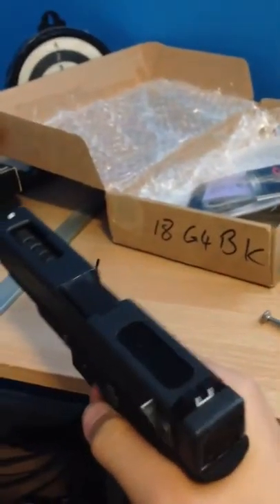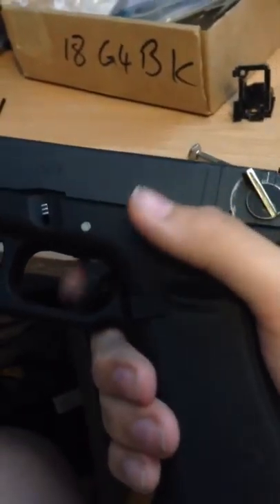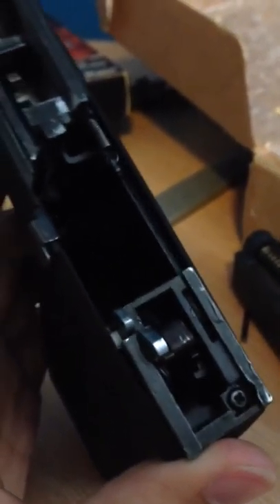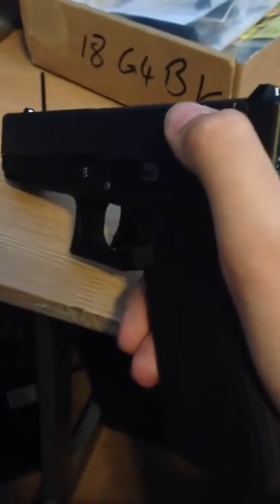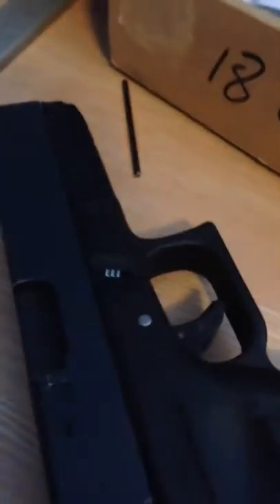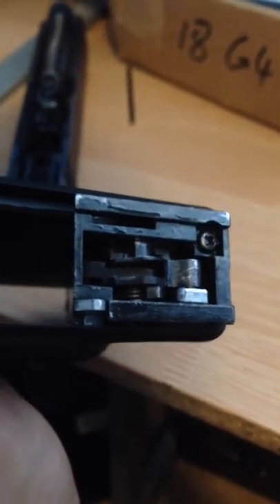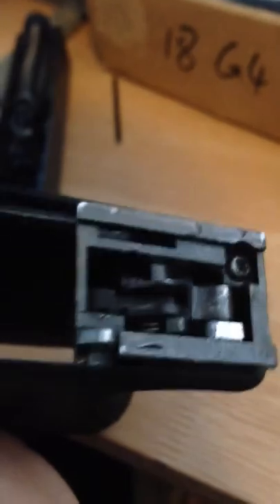WE/HK3P G18C update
Got it working, just need to see if it works